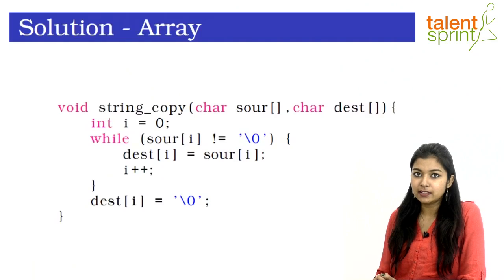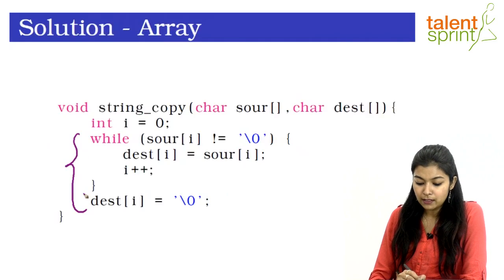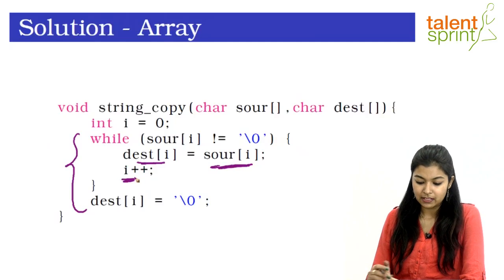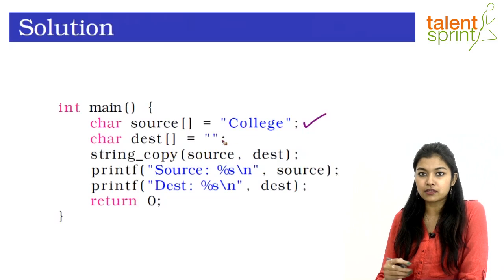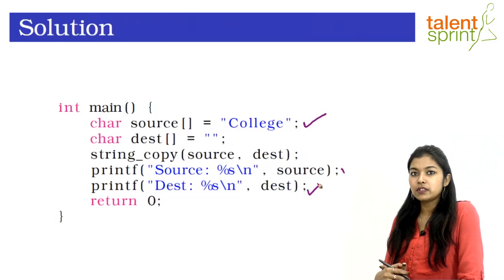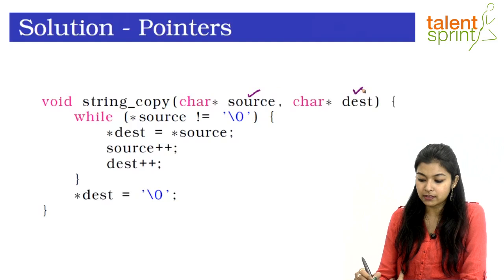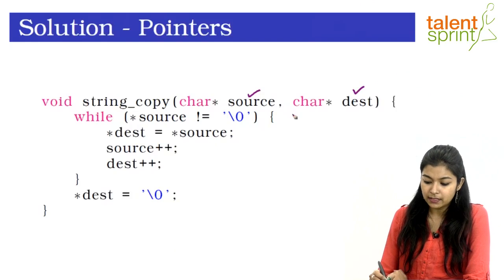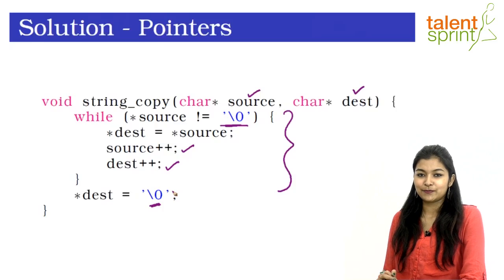Program to Copy String without Using strcpy() | Java Pprogramming | TalentSprint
Write a program to copy string without using Strcpy(). Well, if you are appearing for any IT company interview this is the most expected question in your Technical round of interviews. Now, you need not fear for Technical rounds, because we are bringing you the entire series of "Frequently asked Programming Questions".Subscribe to our channel for more videos and Crack your Interviews successfully!

1.Take Subject wise Practice tests and All-India Mock Tests with Benchmarking, Feedback and  Recommendations by Tia (A bot that has helped over 10,500 Students crack competitive exams).
2.Thrice a Week Problem-Solving Classes by Expert Trainer.
3.Trainer-Student Forum Access that provides a  Highly interactive forum for instant doubt  4.Clearance & discussions with peers.
5.1 working Day Trainer Team Turnaround for Forum Queries.

1.Prepare with India’s Leading Trainers
2.Study on the go with 24/7 Digital Learning
3.Practice with All India Tests
4.Improve with Personalized feedback with TIA
5.Get 1000+ IT recruitment drives per Year.
6.Win with 5 times higher success rate.